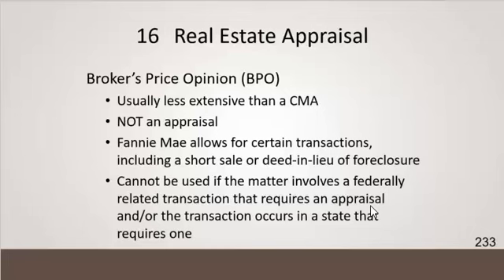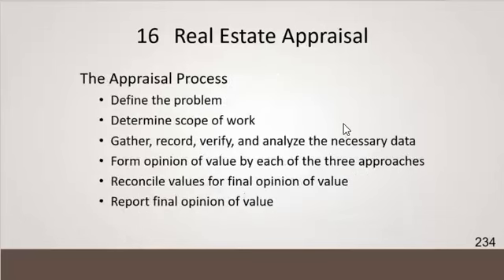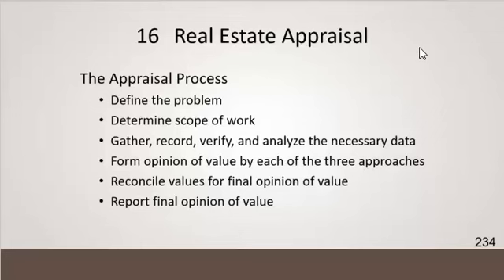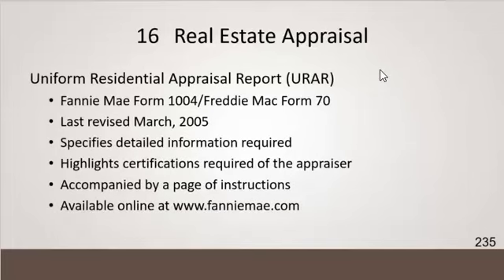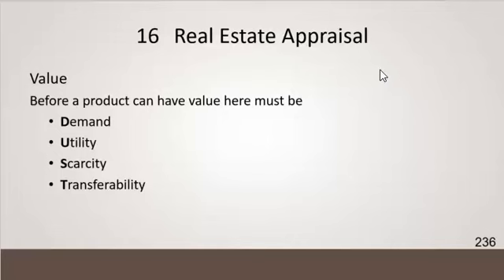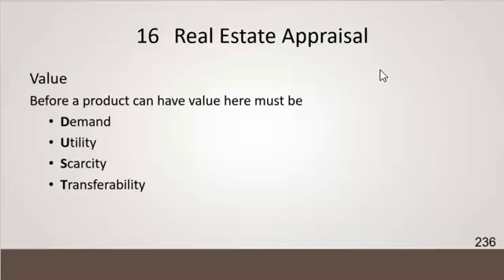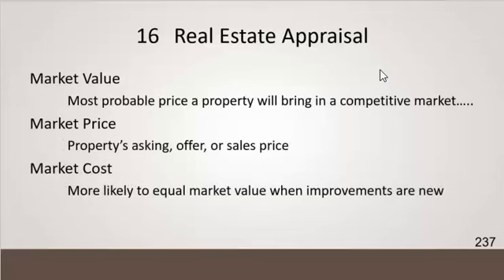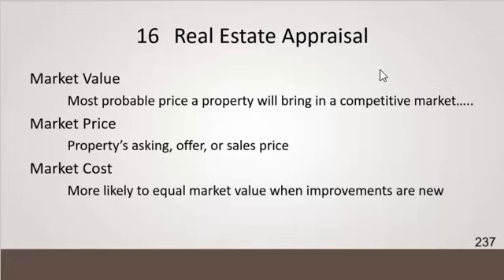30 Hour Post Licensing Course IBC 20th Ed Chapter 16-2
IBC 20th Ed Chapter 16-2